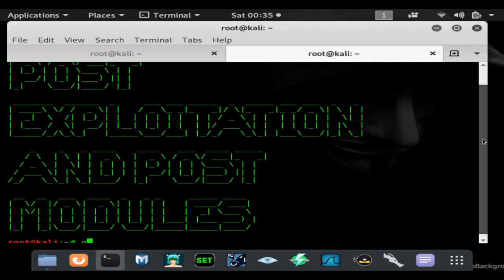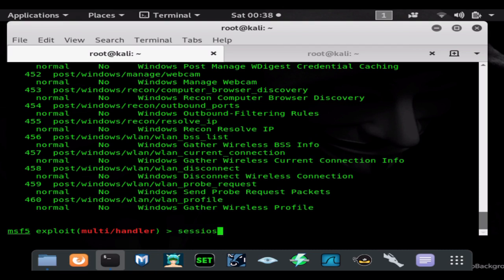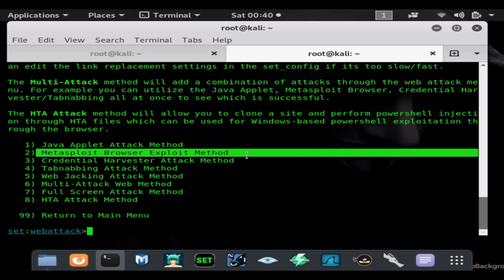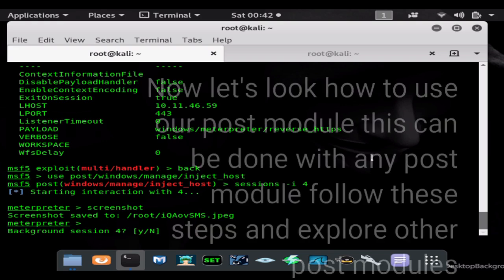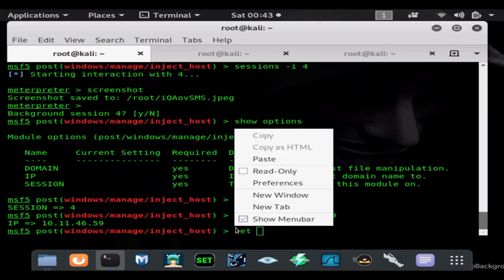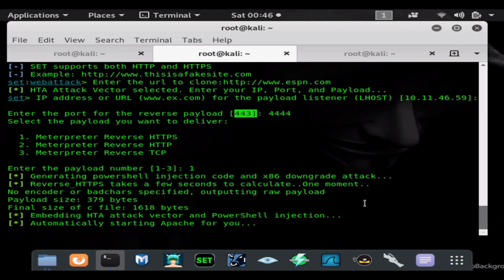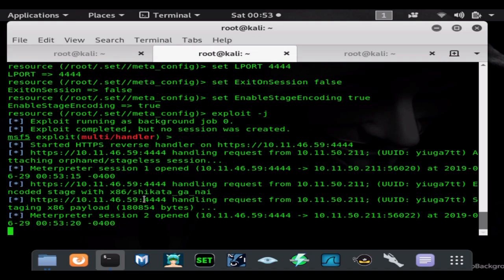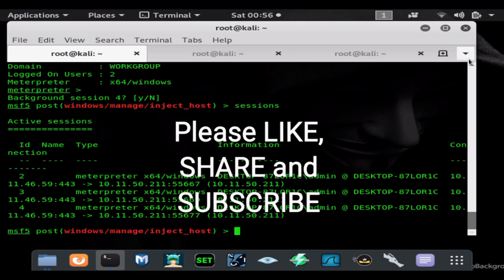DNS Spoofing With Metasploit Deliver A Payload With A Website And DNS Spoofing "Social Engineering"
in this video I show you how to using the dns spoofing post mod to change a computers dns settings to send them to your server where you can host a payload.

Get up to 175$ in crypto FREE by using my link! here is how just download the coinbase app then CLICK THE LINK BELOW to start and make a account then use coinbase learn to make FREE money or buy 100$ in crypto and get 25$ in BTC FREE AS WELL which can easily turn into 1000s of X amount dollars FREE if you hold it if you just want cash just cash out to your bank ANY TIME dont miss out on FREE MONEY or a LIFE CHANGING investment!

GET 3 FREE STOCKS from webull USE THE LINK BELOW TO CLAIM THEM just download webull app then click my link to make a account and get your free stocks!

Facebook Group & Page STEALTH DATA ZERO